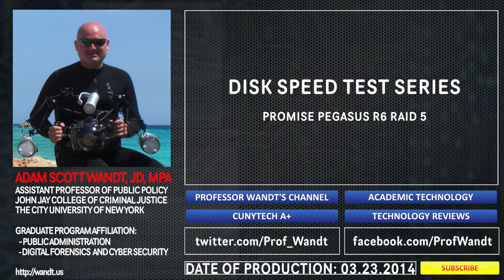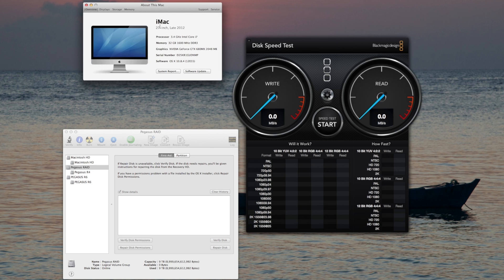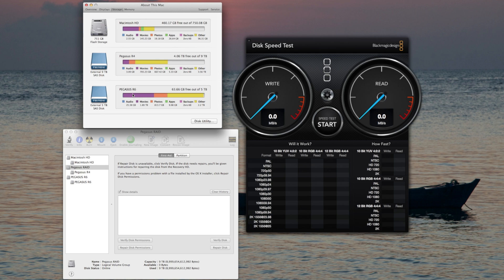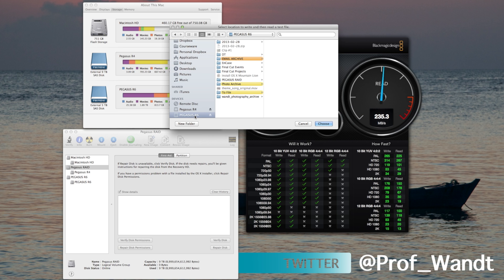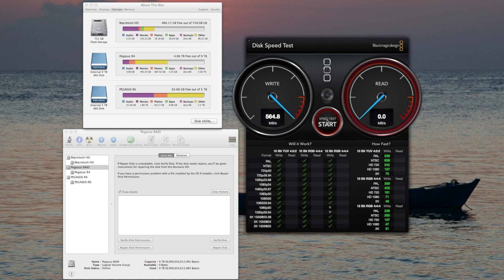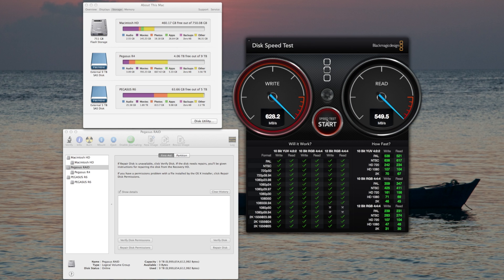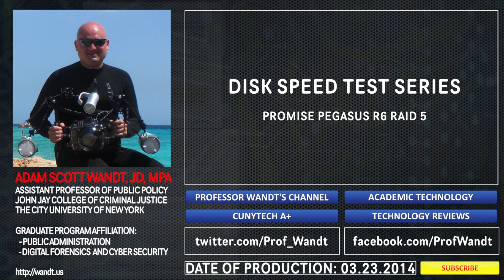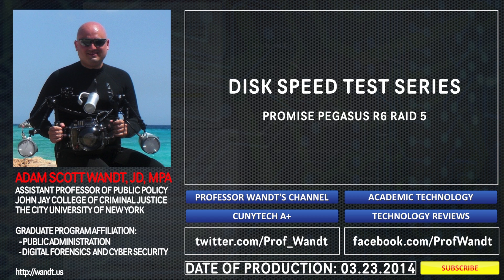Disk Speed Test: Promise Pegasus R6 (RAID 5)